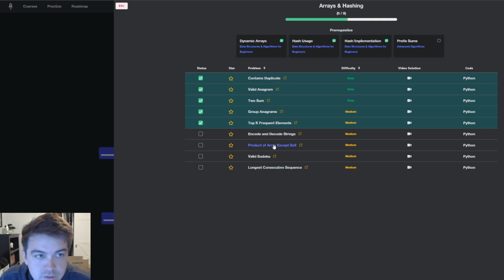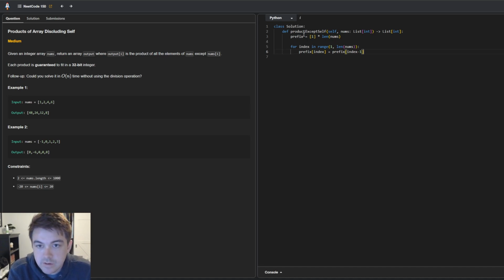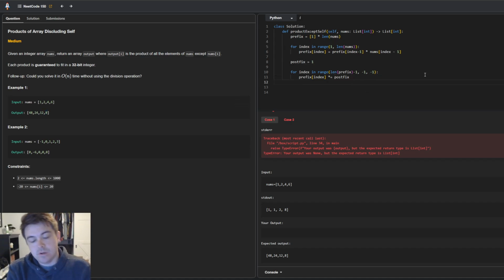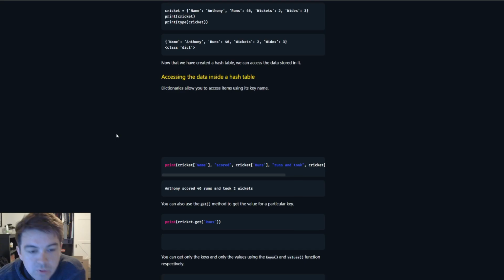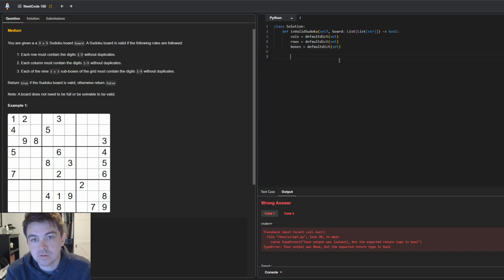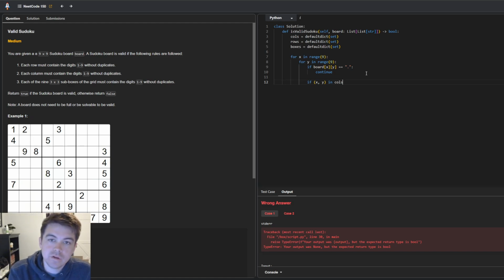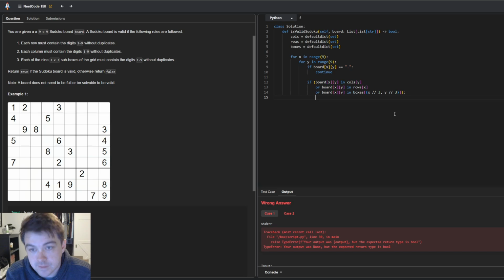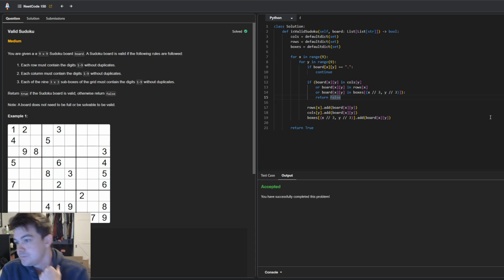NeetCode 150 Grind #2 - Products of Array Excluding Self / Valid Sudoku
NeetCode 150
Products of Array Excluding Self
Valid Sudoku